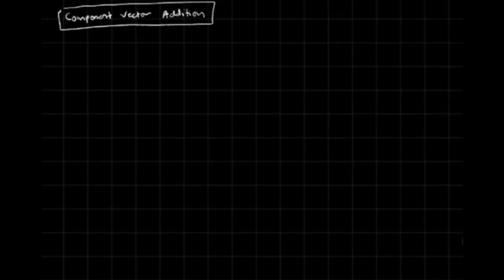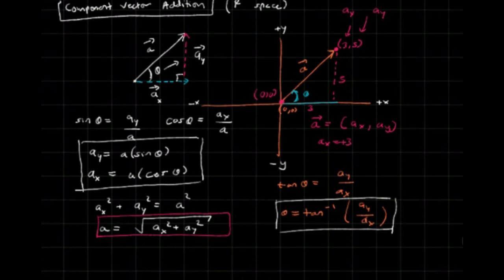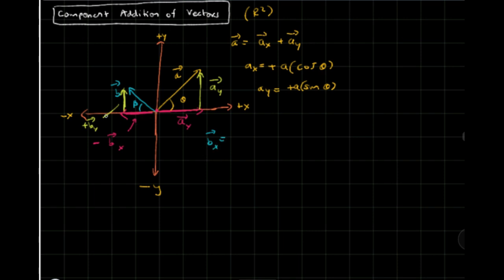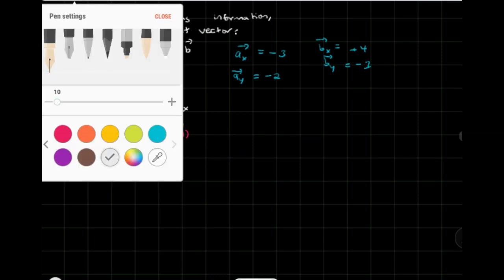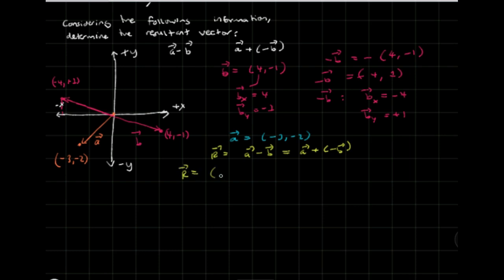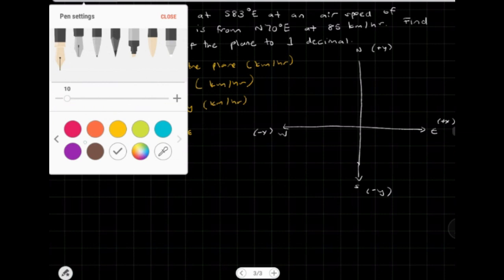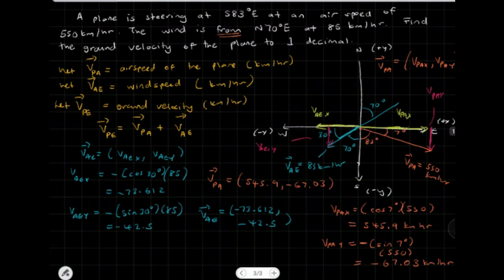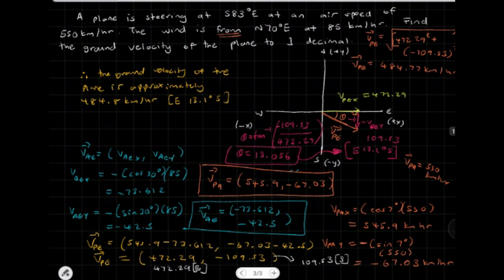Overview of Vector Addition with Components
Section: Cartesian Vectors
Sub section: Vector Addition with Components

Description: Overview into vector addition of Cartesian Vectors.